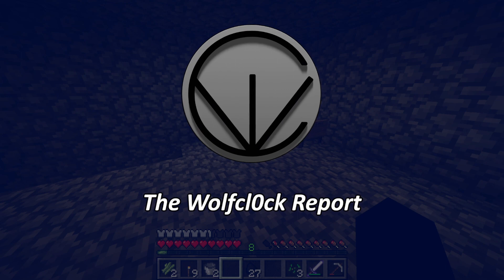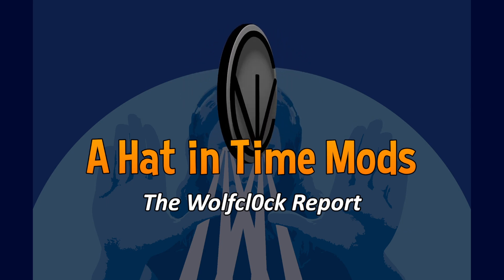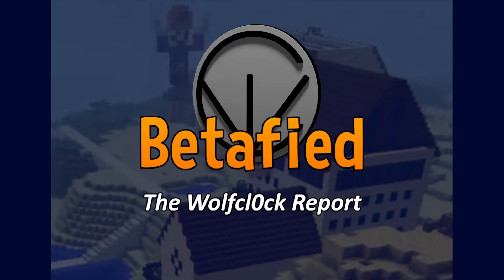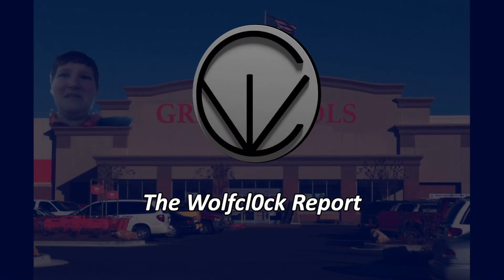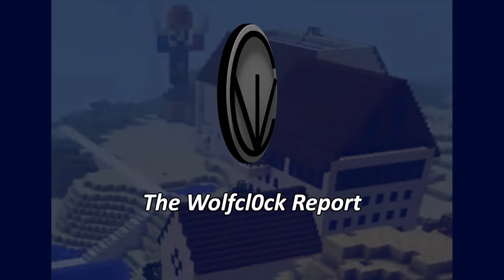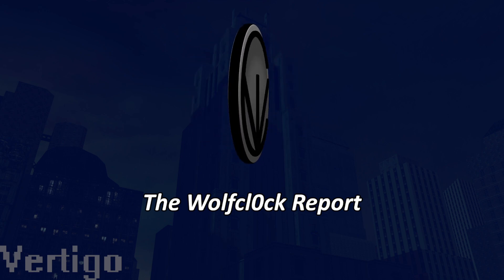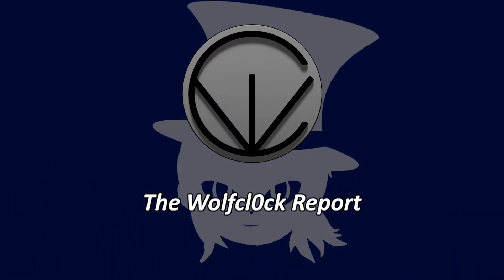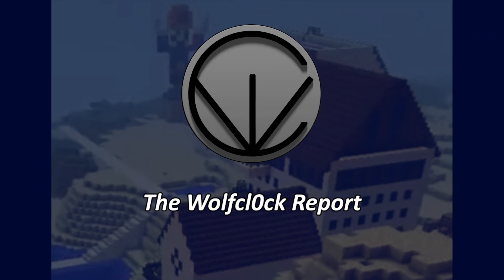The Wolfcl0ck Report - March and April 2023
0:00 - Opening
0:45 - Hat in Time Mods
1:18 - Betafied Update and new video announcement
2:25 - Addressing my recent absence from uploading
5:08 - Thank you and Closing